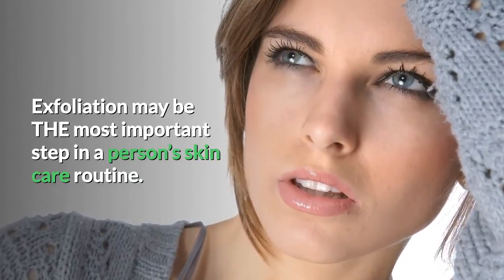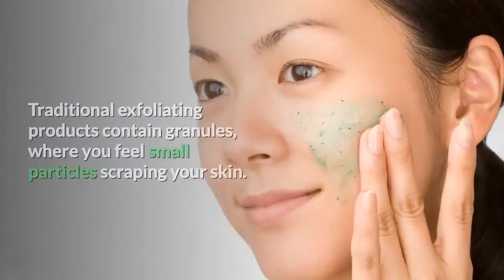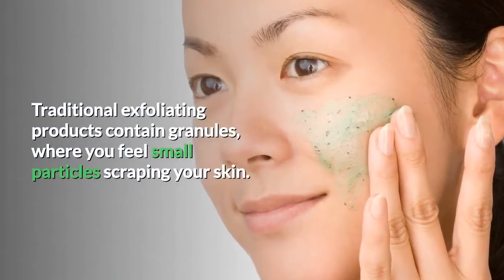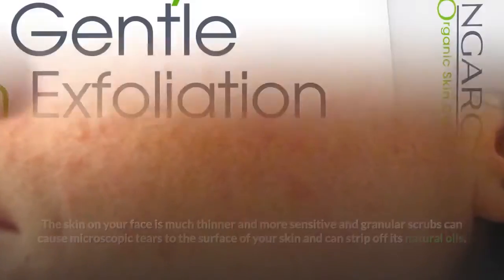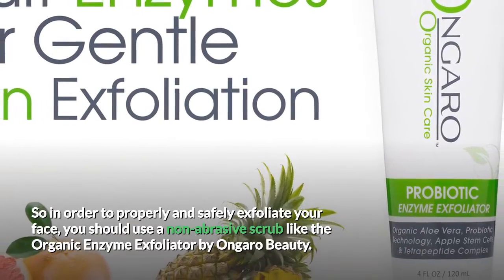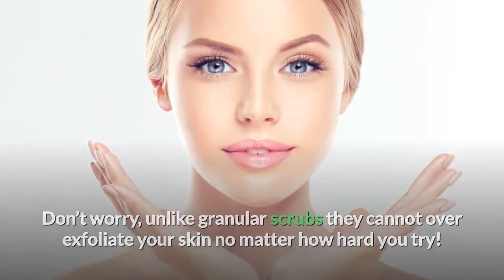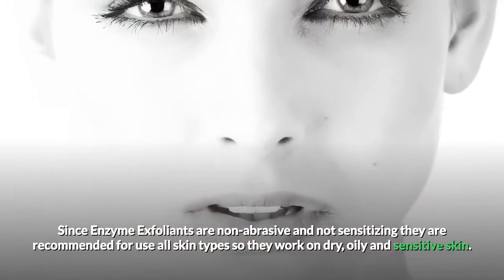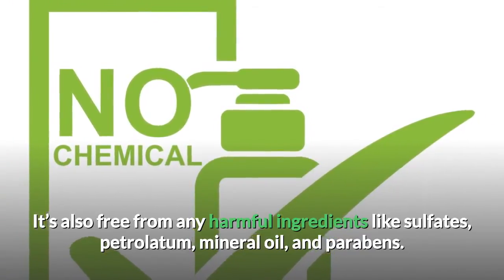How Do Enzyme Exfoliators Work And Which Brand Is Best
How Do Enzyme Exfoliators Work

Exfoliation may be THE most important step in a person’s skin care routine.

Proper exfoliation removes dead skin cells and promotes new growth.

It also stimulates blood circulation and makes your skin smooth, glowing, and radiant.

Traditional exfoliating products contain granules, where you feel small particles scraping your skin.

Thus, it feels like you are getting the effect necessary to deeply clean your skin.

However, while granular exfoliators are good for exfoliating your body, they can actually damage the skin on your face.

The skin on your face is much thinner and more sensitive and granular scrubs can cause microscopic tears to the surface of your skin and can strip off its natural oils.

So in order to properly and safely exfoliate your face, you should use a non-abrasive scrub like the Organic Enzyme Exfoliator by Ongaro Beauty.

How does this enzyme exfoliator work?

The Organic Enzyme Exfoliator is made up of natural fruit enzymes from pineapples and grapefruit.

The enzymes work by targeting only the upper, dead skin cells giving your face a gentle yet effective exfoliation.

 Don’t worry, unlike granular scrubs they cannot over exfoliate your skin no matter how hard you try!

Since Enzyme Exfoliants are non-abrasive and not sensitizing they are recommended for use all skin types so they work on dry, oily and sensitive skin.

Ongaro Beauty has also combined these fruit enzymes with powerful anti-aging ingredients.

These three active ingredients are probiotics, plant stem cells and peptides.

Together, they promote skin cell renewal and help make your skin firmer and plumper.

It’s also free from any harmful ingredients like sulfates, petrolatum, mineral oil, and parabens.

The bottom line is that if you want clear, smooth radiant skin you need to exfoliate regularly and the most effective and safe way to exfoliate your face is to use enzyme exfoliators.

Ongaro Beauty’s Organic Enzyme Exfoliator will renew your skin naturally and safely and you will see and feel the results on the first use.

It also comes with a 30-day money back guarantee so you can try it without any risk.